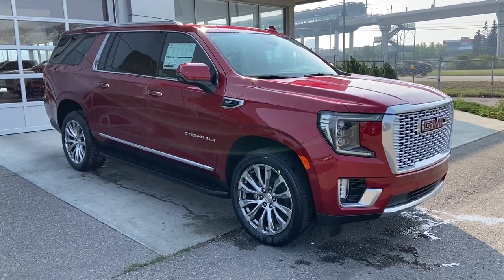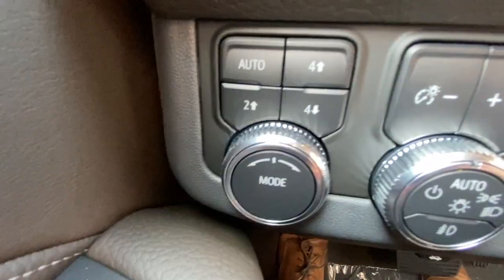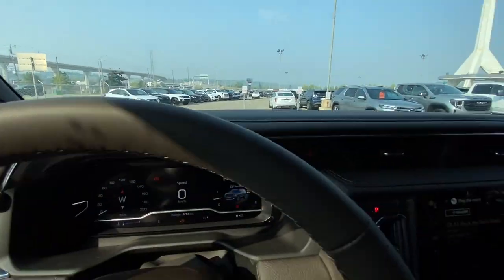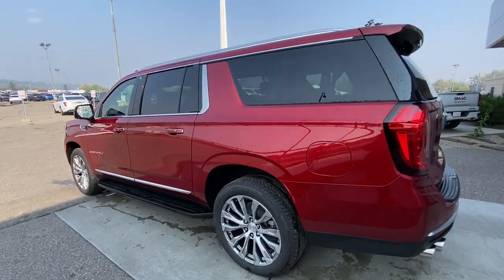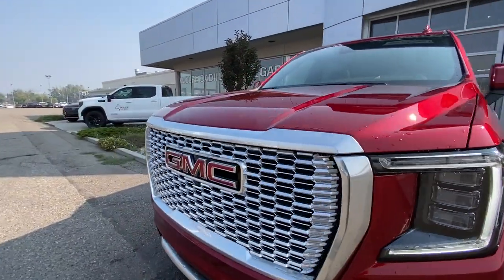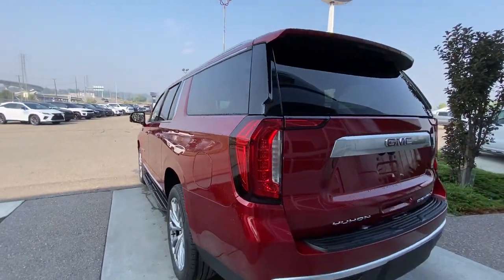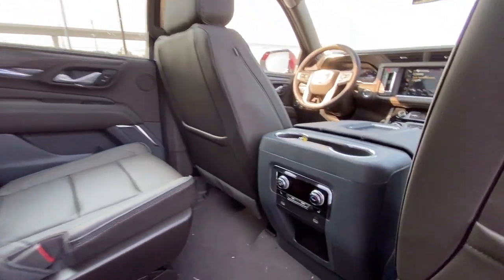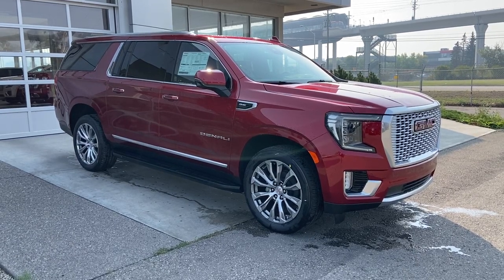Red 2023 GMC Yukon XL Denali Review Calgary Alberta - Wolfe Calgary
Redesigned for 2023, the GMC Yukon Denali offers a first-class experience that will elevate your driving experience. Exceptional power continues to assert itself in the Yukon with a standard 6.2L V8 engine paired with a 10-speed automatic transmission and four-wheel drive. The engine outputs 420 horsepower and 460 lb-ft of torque to deliver the capability you need. The Denali-exclusive exterior has been completely redesigned and is guaranteed to turn heads. The classic chrome accents accentuate the upgraded front fascia while alloy wheels and bright side rails complete the look. The Denali trim brings the term “standard” to a whole new level with a Bose 14-speaker surround with CenterPoint audio system, HD Surround Vision, Head-Up display and more being included without having to upgrade packages. As always, Yukon’s interior possesses head-turning style, modern amenities and high levels of ride comfort. The three rows of leather seating accommodate all passengers comfortably and provide heated and ventilated front row seats and heated second-row outboard seats. With a suite of safety and convenience features from a heated steering wheel and remote start to lane change and rear cross-traffic alert, there is no comparison to a Denali. Stop in to take a test drive off the all-new 2023 GMC Yukon Denali.